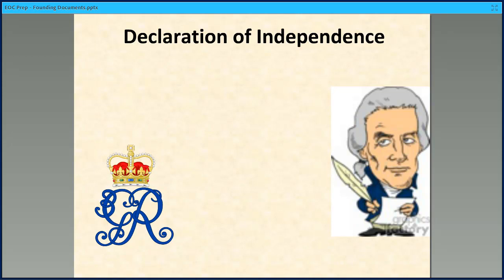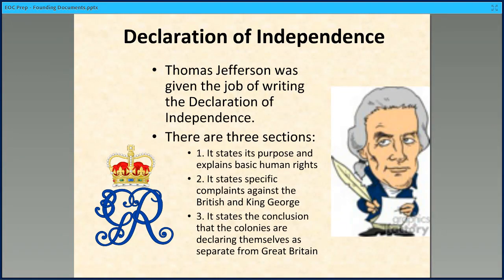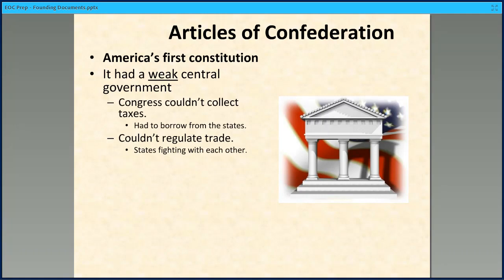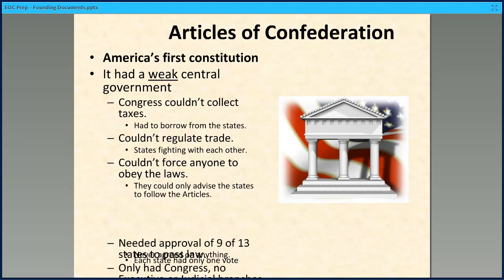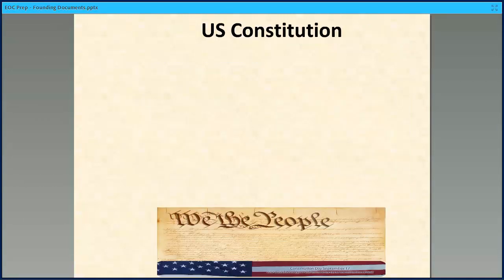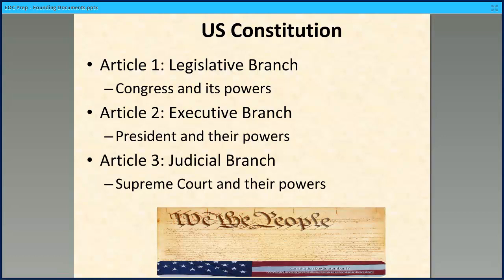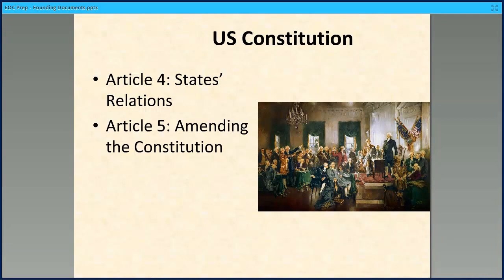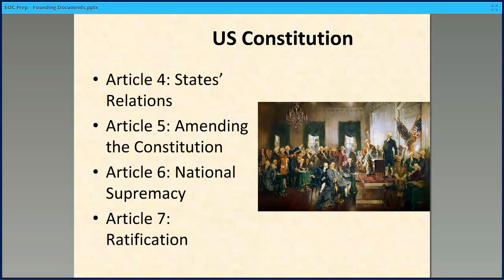Founding Documents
watch this video to help understand the documents that came before the US constitution